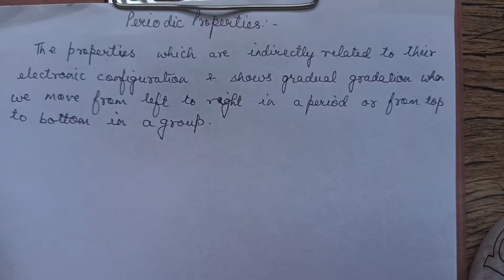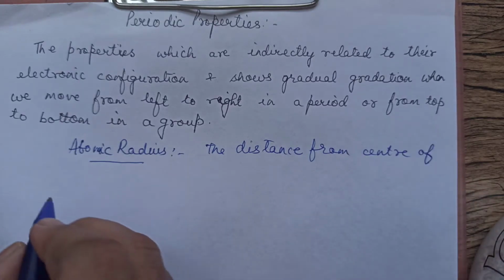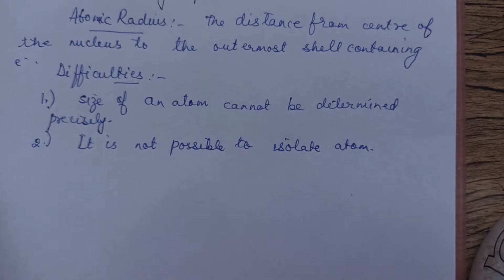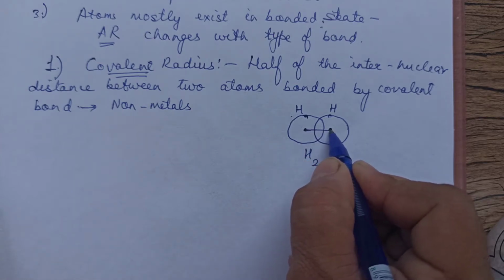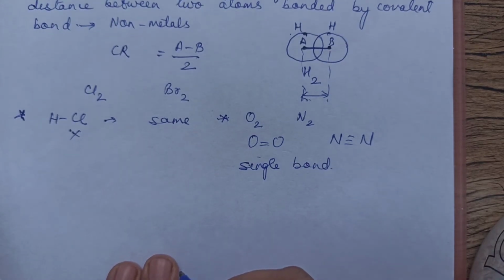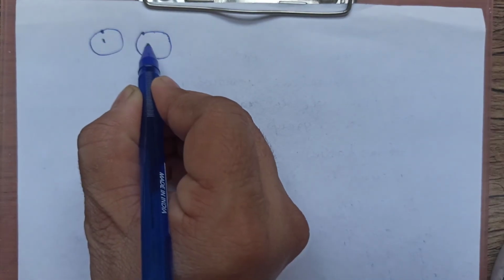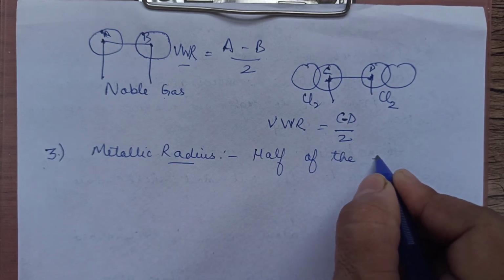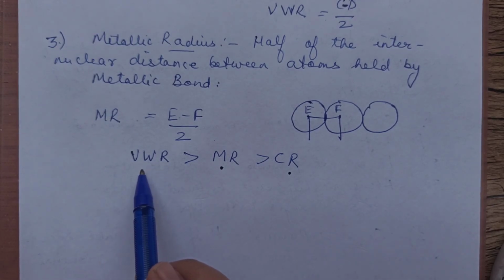Periodic Classification # 2 - Periodic Properties - Types Of Atomic Radius.